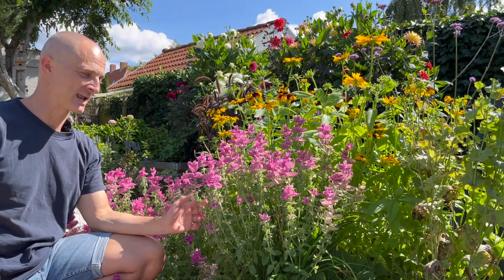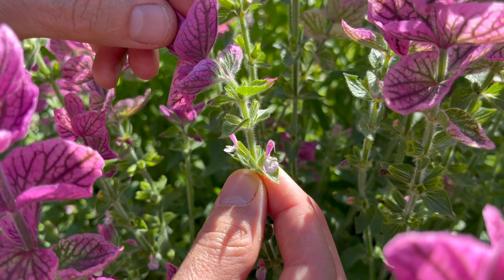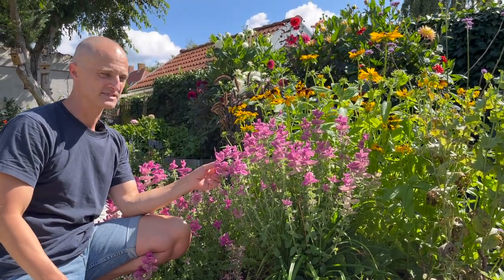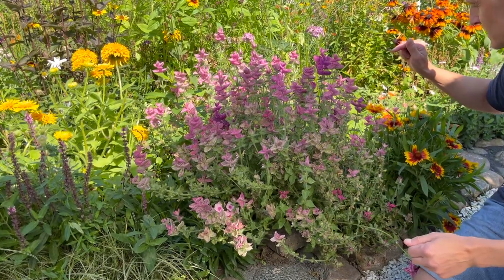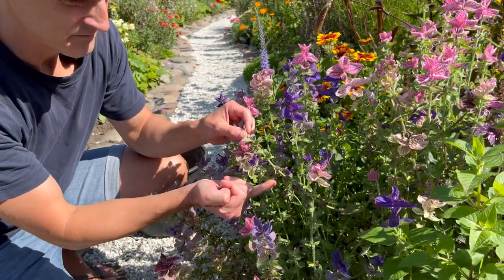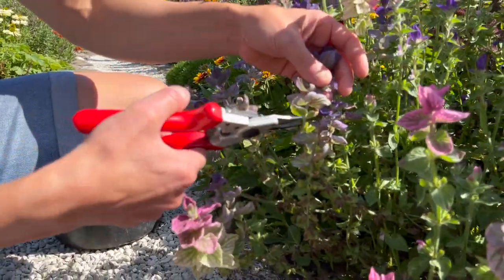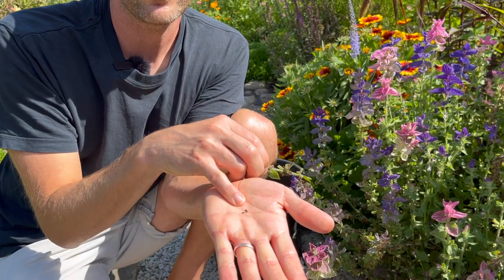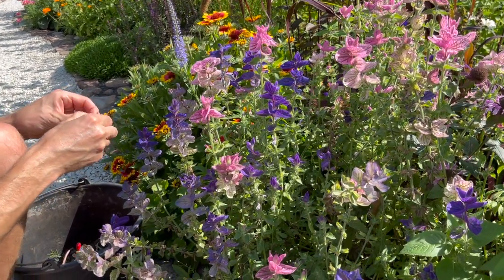Growing & Caring for Painted Sage (Salvia viridis) | Perennial Garden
We get asked about this bright pink plant all of the time. And now, this annual gets the spotlight it deserves.

Meet Salvia viridis, also known as Painted Sage. Join us in this comprehensive guide to learn everything you need to know about growing and caring for our (new) favorite annual plant from our garden here in Denmark.  We'll cover Pink Sunday and Oxford Blue.

Salvia viridis is a captivating annual herbaceous plant prized for its vibrant and intricate flowers and bracts. Whether you're an experienced gardener or just starting your green journey, we hope you find a few valuable insights to help you successfully cultivate and nurture your Painted Sage.

In this video, we'll explore the growth habits and remarkable characteristics that make Painted Sage a standout addition to your garden. We'll talk about how to collect Salvia viridis seeds and what growing conditions this annual prefers. And show you how we've incorporated Salvia viridis into our garden... both the Oxford Blue and Pink Sunday varieties.

0:49 What conditions do Salvia viridis like to grow in?
1:32 Where to put Painted Sage in your garden
1:22 Can you eat Salvia virids?
4:35 How to collect Salvia viridis seeds

Whether you're a gardening enthusiast looking to add a splash of color or simply intrigued by the beauty of Salvia viridis, we hope this video is for you.